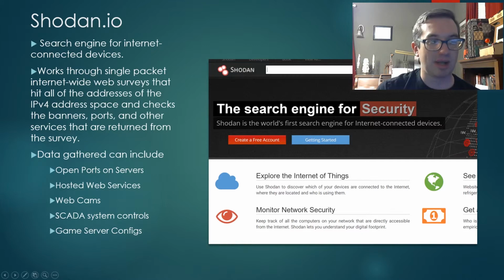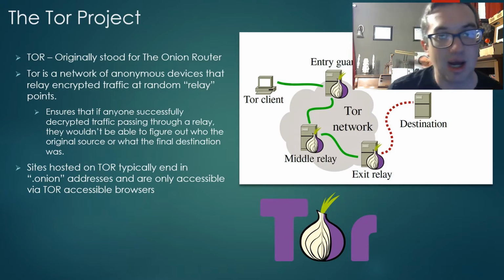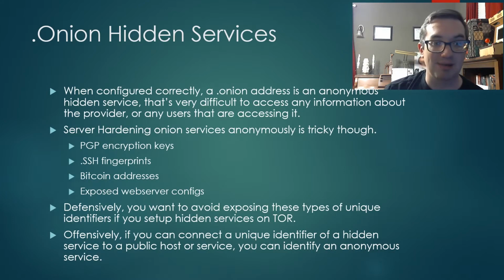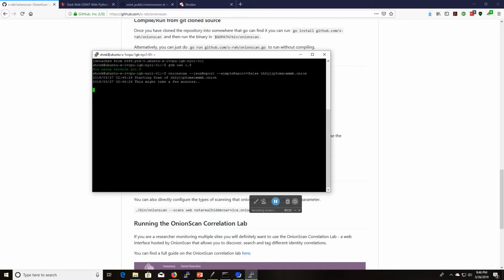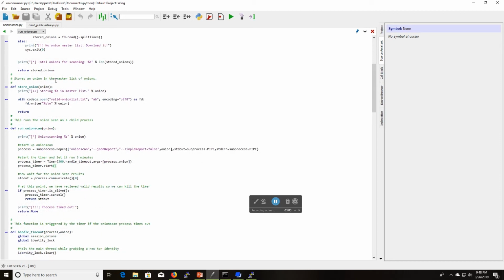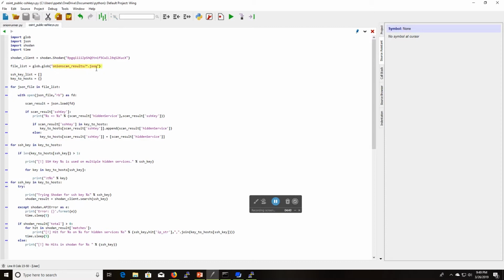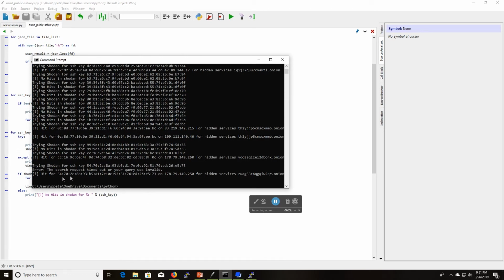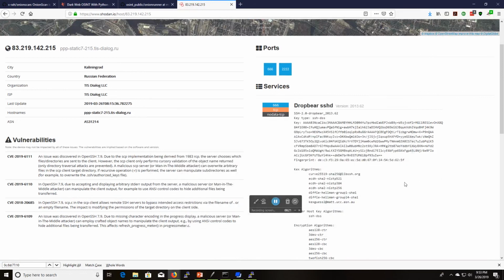CYBR 4360 - Foundations of Info Assurance - OnionScan and Shodan - Automating OSINT